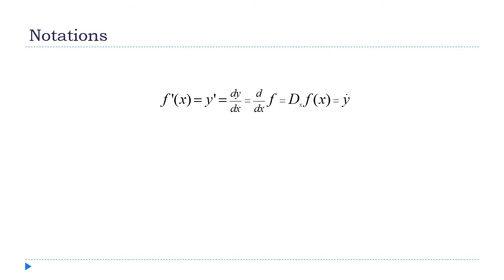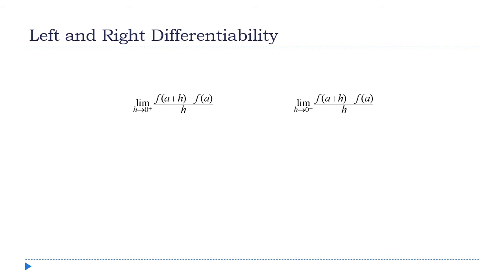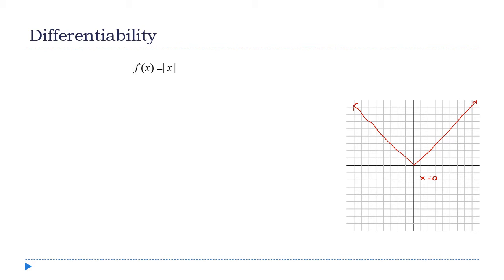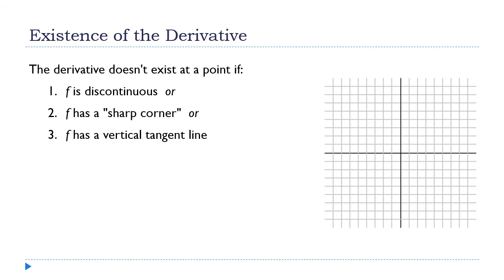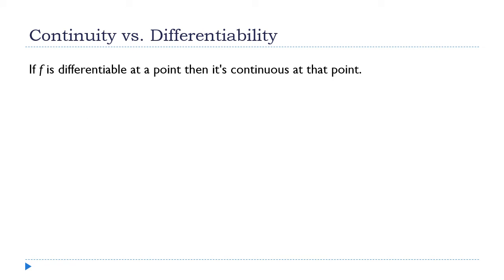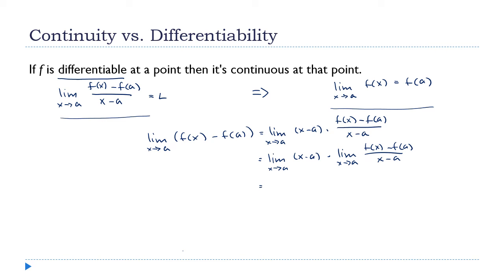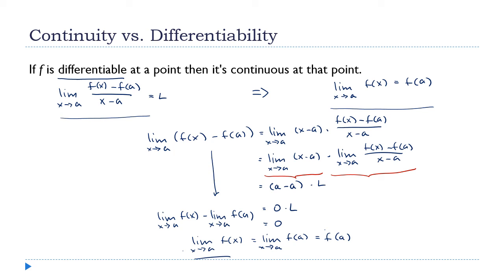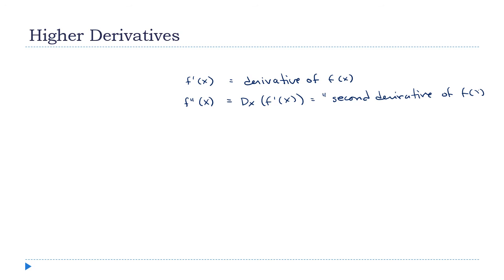Derivative Considerations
There are a few considerations we need to talk about before we get into the meat of finding derivatives - some notation, a definition, a theorem about continuity and an example of a non-differentiable function.  I'll admit, it's not the most engaging stuff in the world, but they're important details so please don't just skip over this one.